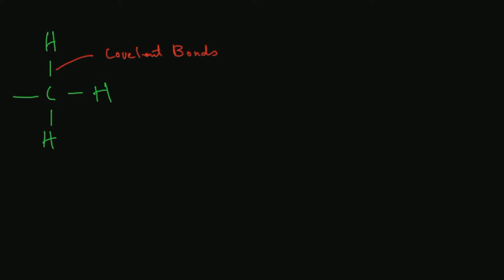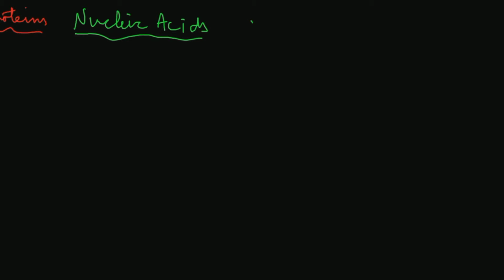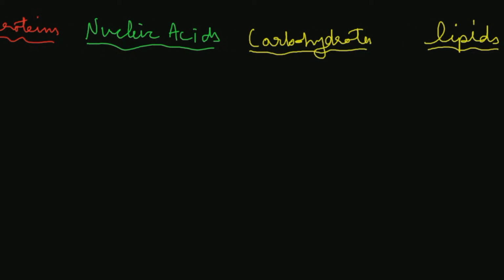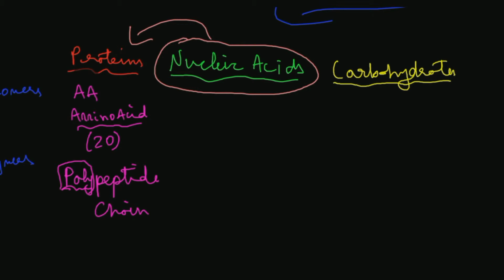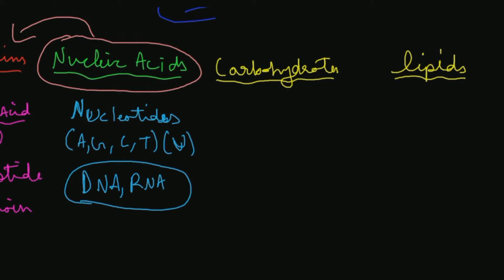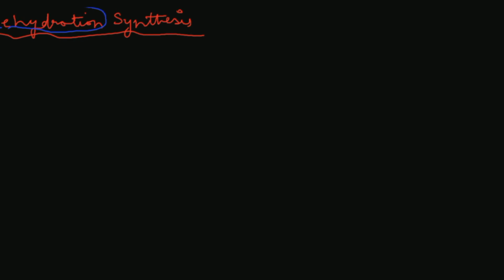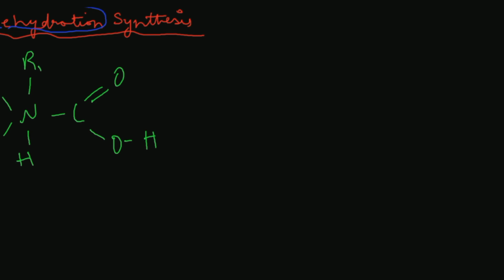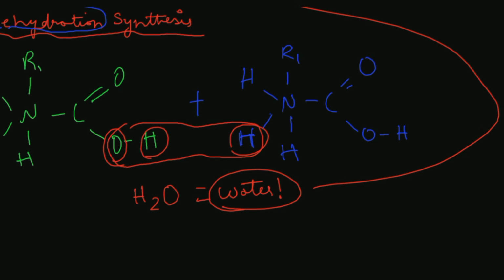Biomolecules Part 1!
Learn about the bio molecules!
Learn about the 4 different biomolecules in our bodies right now! These four biomolecules really do govern our lives!
Hey sorry the annotations don't work on the outro! I can't seem to use links that go to other websites!  :( Also sorry for the words being cut off i didn't notice it till now!
So anyways here they are!(links to Social Media!)

Google Plus